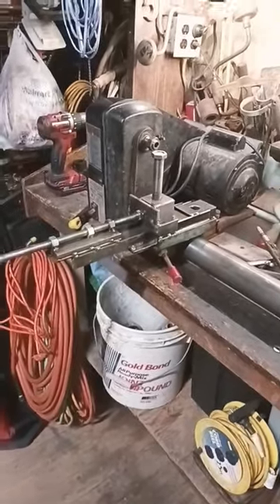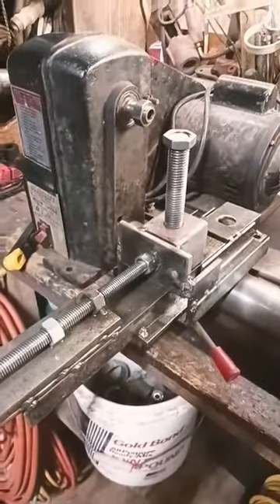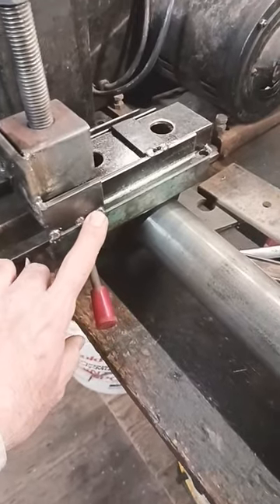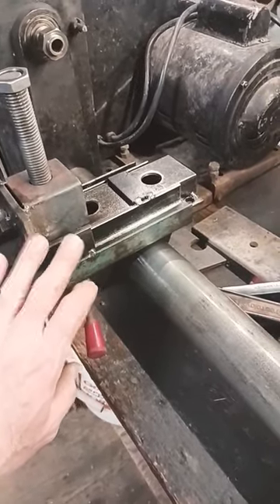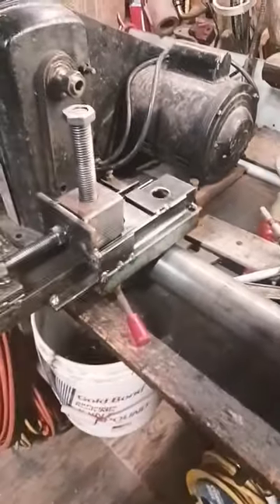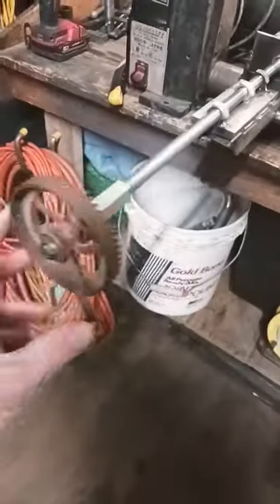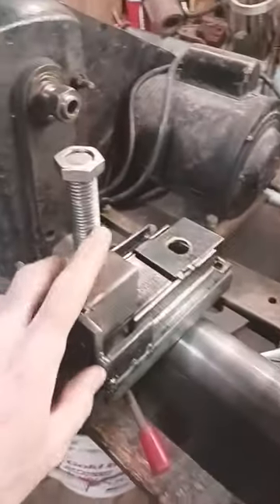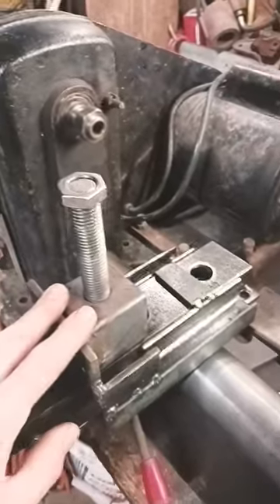converting wood lathe to metal lathe project